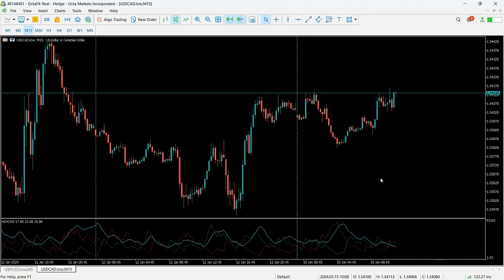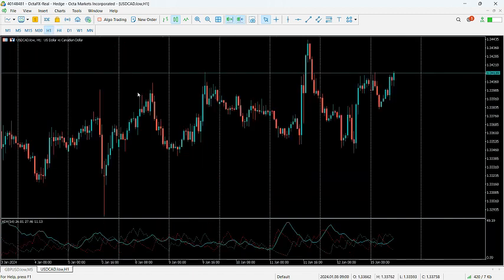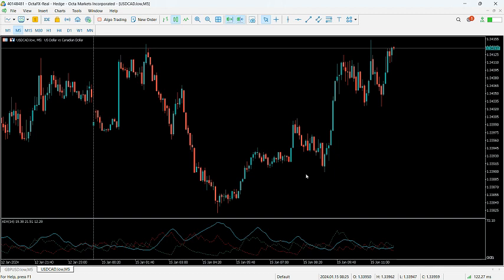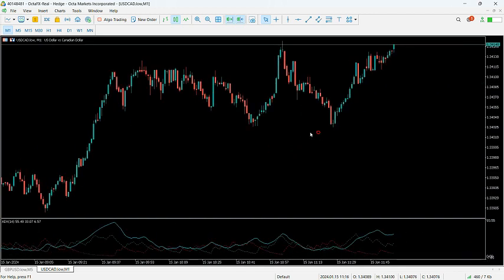Best Timeframe to Trade forex 1M 5M 15M 30M 1H 4H...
This Video explains the pros and cons of trading the different timeframes in the forex market